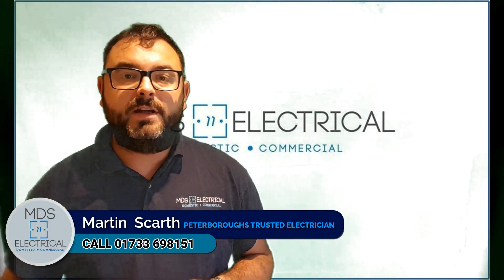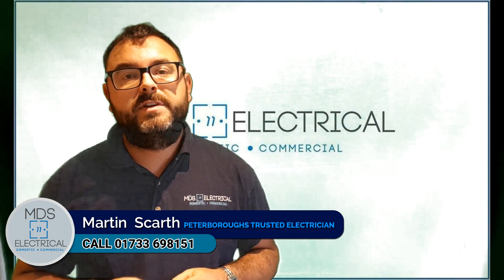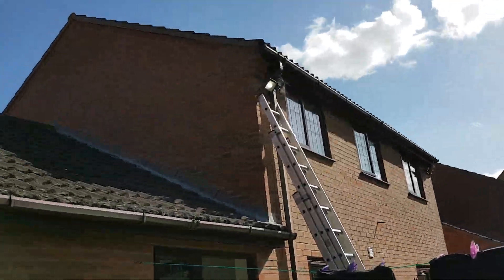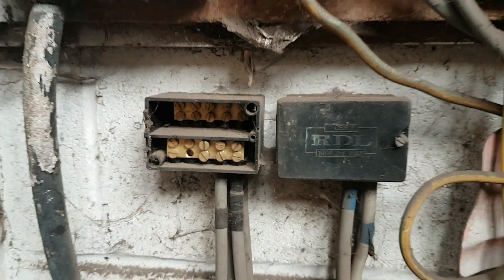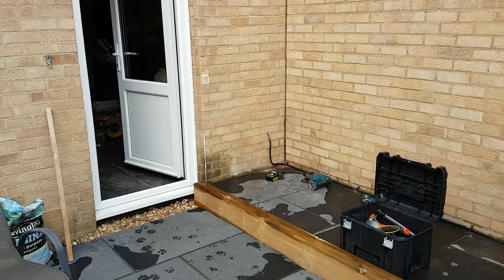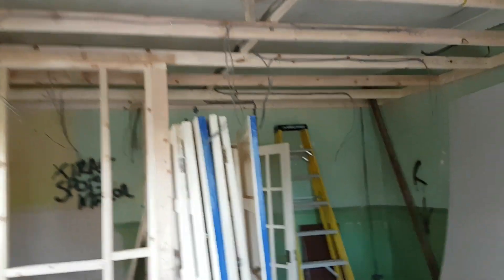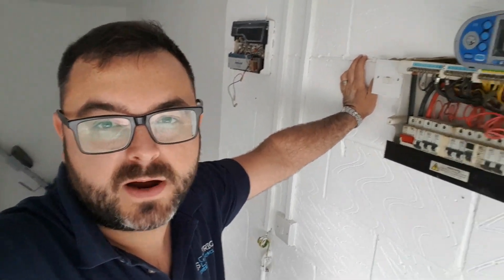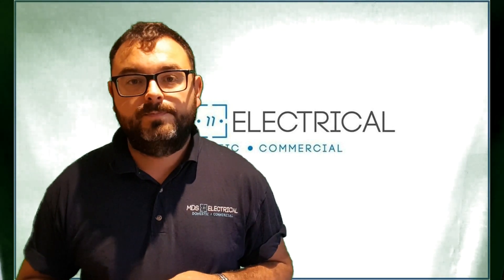Day in the life of Peterborough's trusted electrician MDS Electrical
Ever wondered what an electricians working week might look like and the kind of work they get up to? Then watch this video! We carry out safe electrical installations in the Peterborough Stamford and Market deeping areas for a whole host of customers be it domestic or commercial. This video was made for our 10 minute presentation at our local BNI chapter, hence the reference to 'Quantum' in the video. You can contact your local electrician on 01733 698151